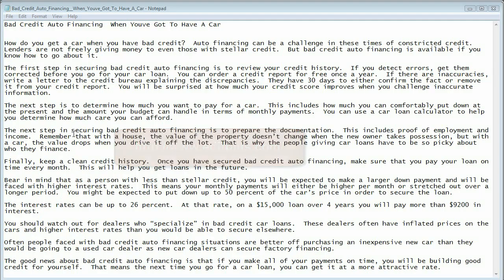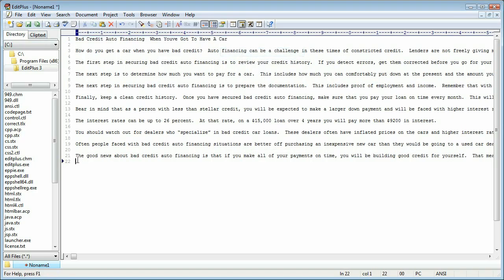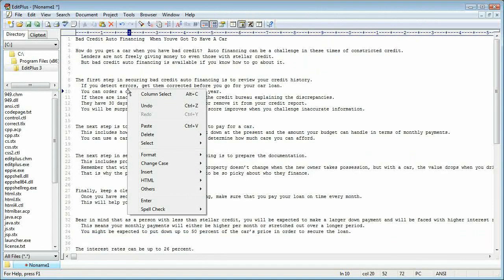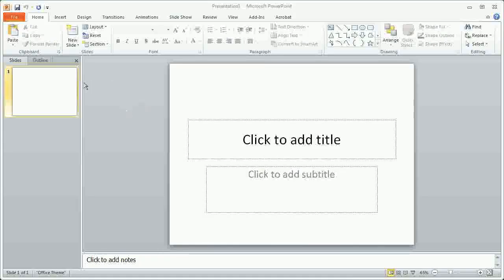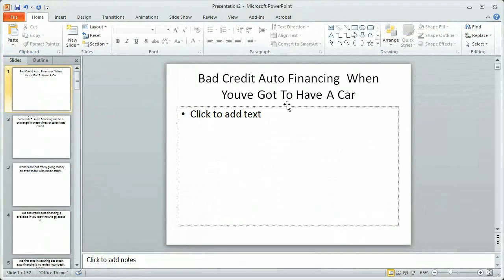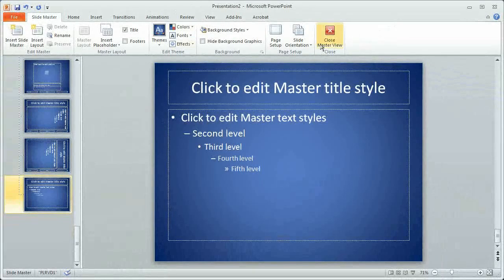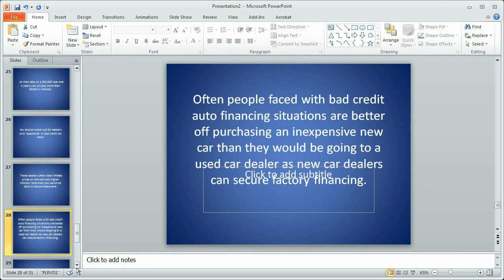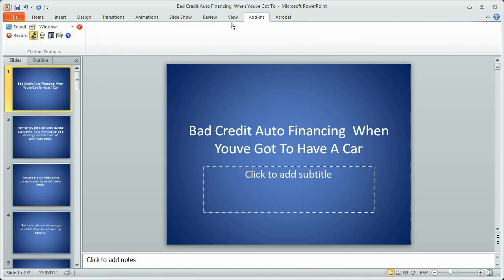Article2Video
Convert an article to a video